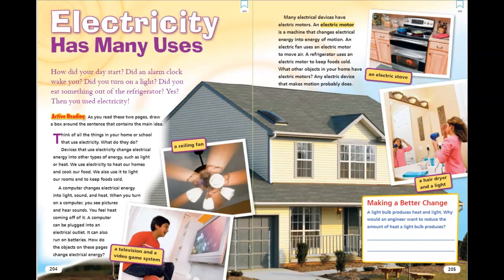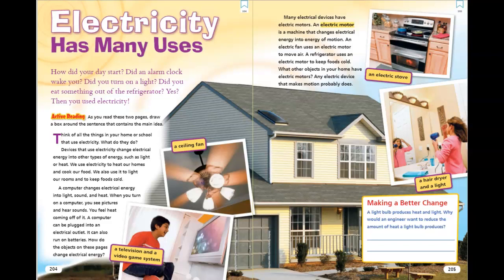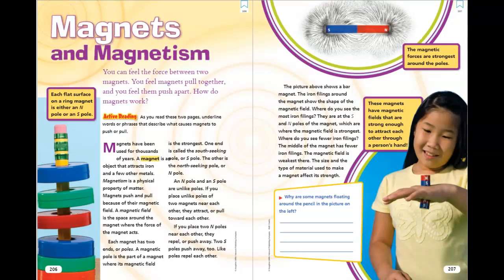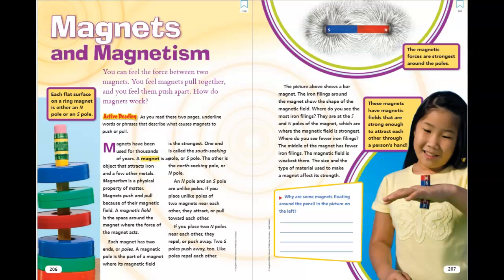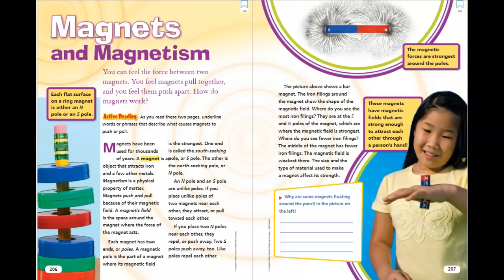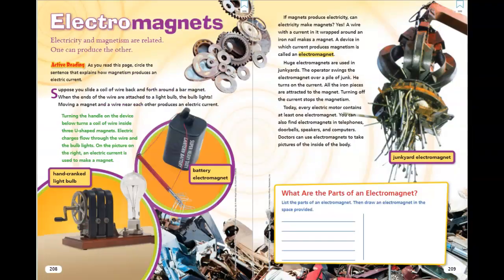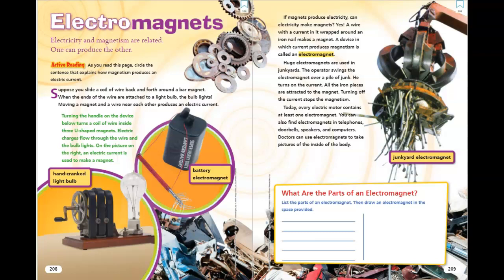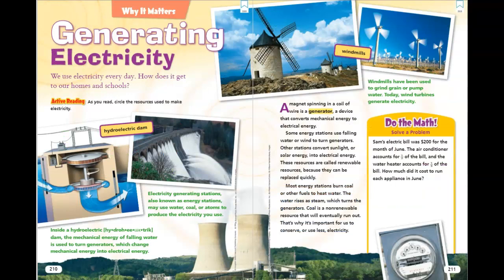HMH 3rd Grade Unit 5.5: How Do We Use Electricity